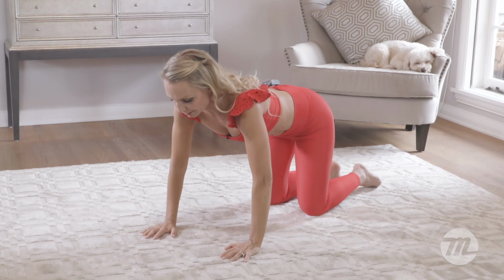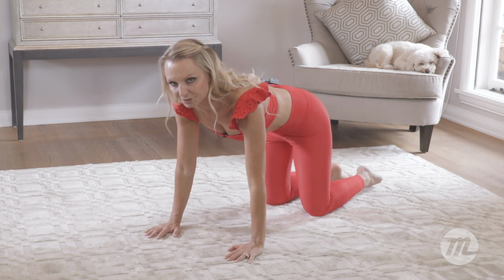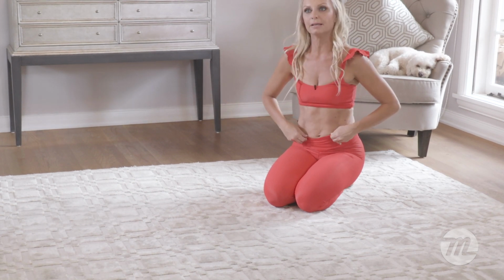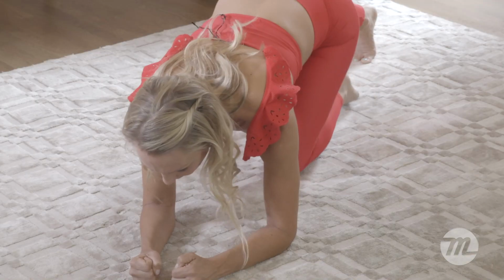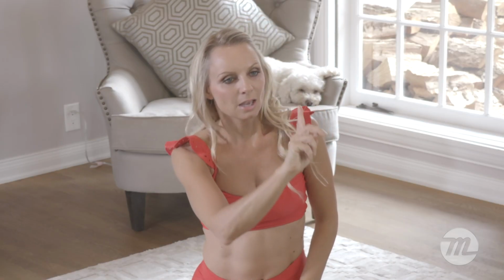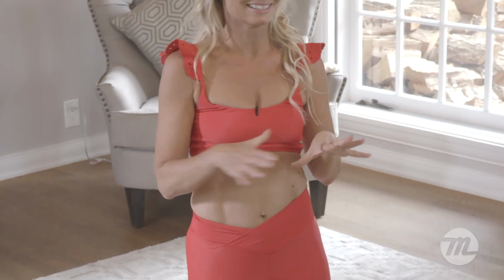How to Plank for Beginners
One of the essential moves in all my workouts is the Plank.  This video goes through how to plank for beginners.

Want longer workouts, challenges & downloadable calendars?  I put 100+ workouts in there for you!